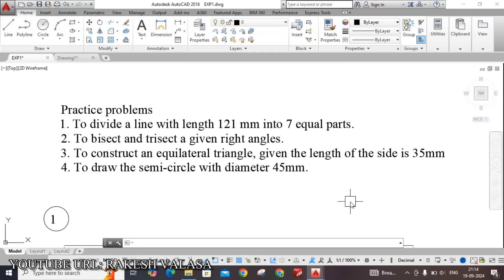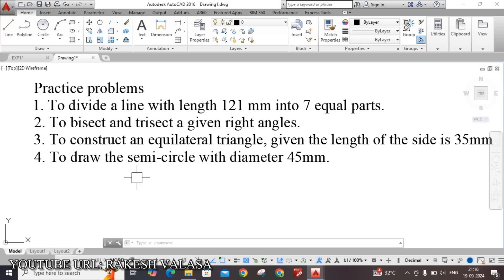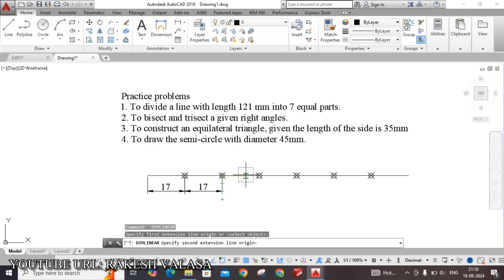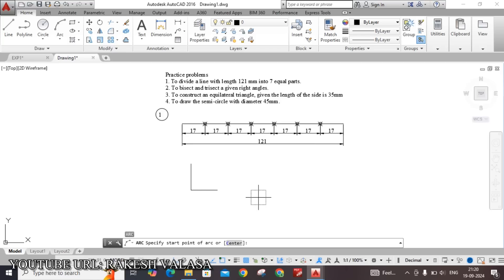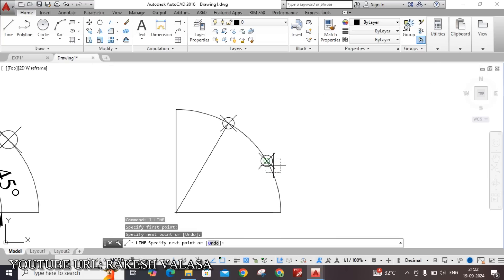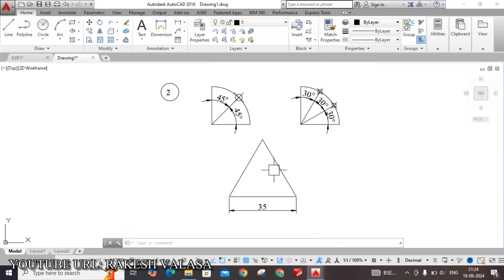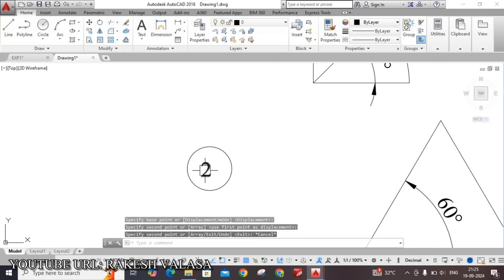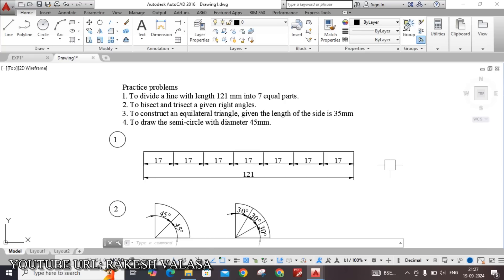P1 Divide a line, bisect and trisect of right angles, equilateral triangle, semi circle in AutoCAD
Practice problems
1. To divide a line with length 121 mm into 7 equal parts.
2. To bisect and trisect a given right angles.
3. To construct an equilateral triangle, given the length of the side is 35mm
4. To draw the semi-circle with diameter 45mm.